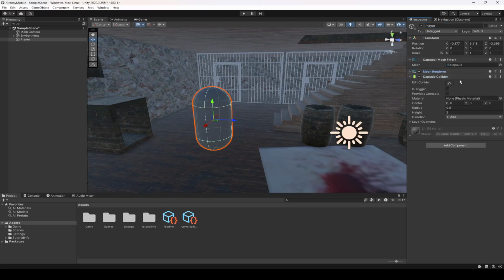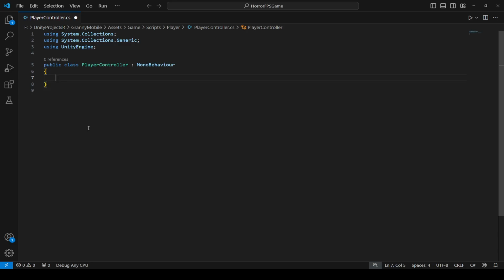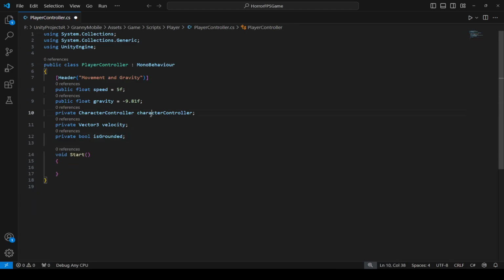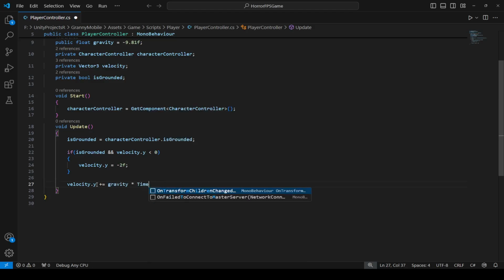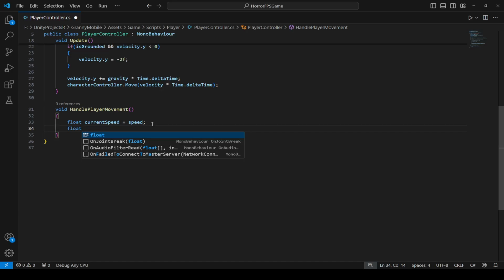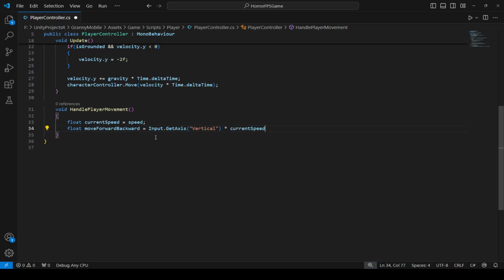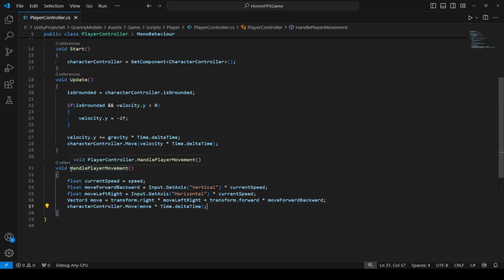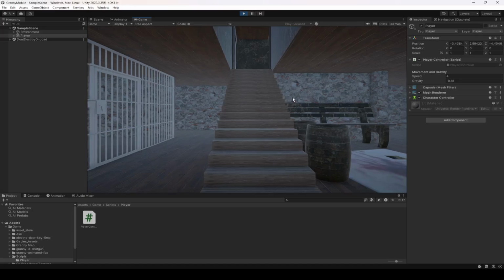Unity3d Player Movement | Granny iOS Android Mobile Game Development Tutorial